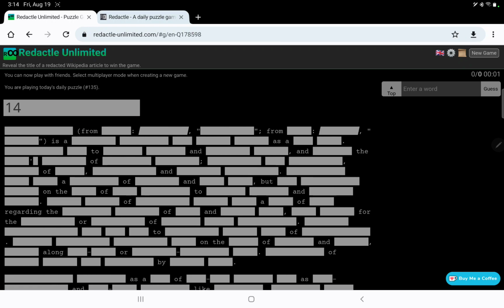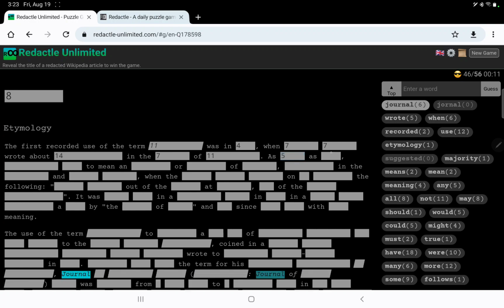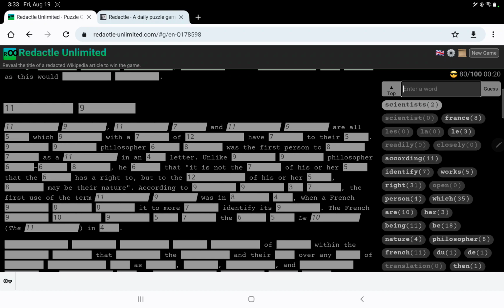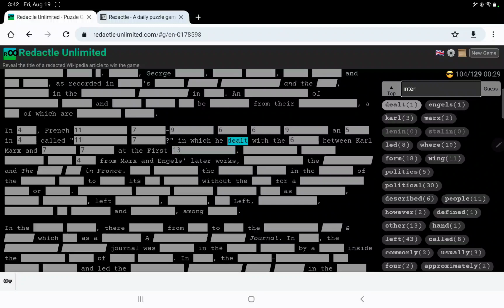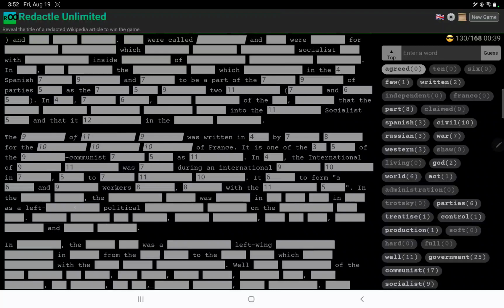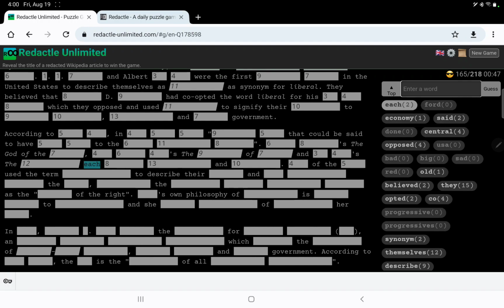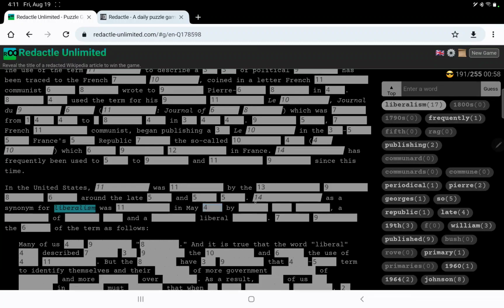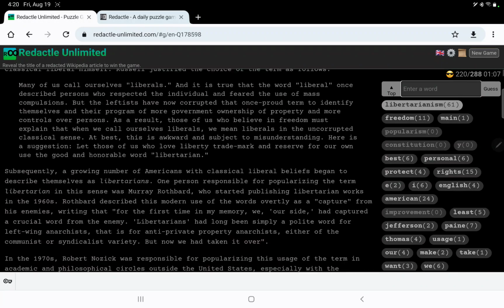Redactle No. 135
In which I play Redactle No. 135 and stumble on the solution when I'm on the verge of giving up.